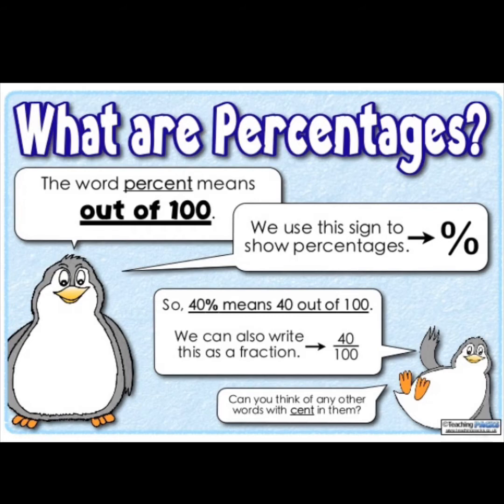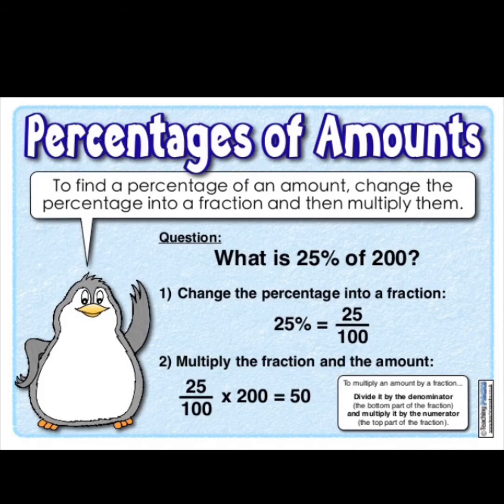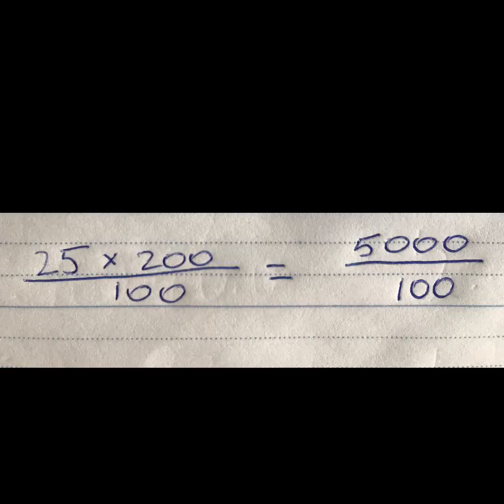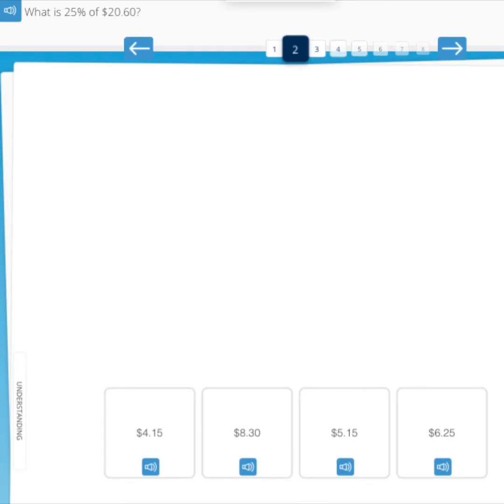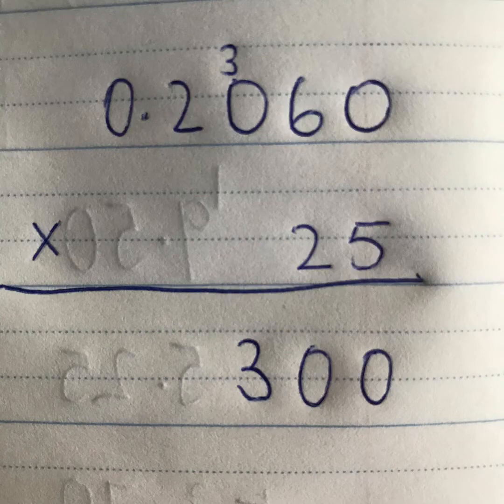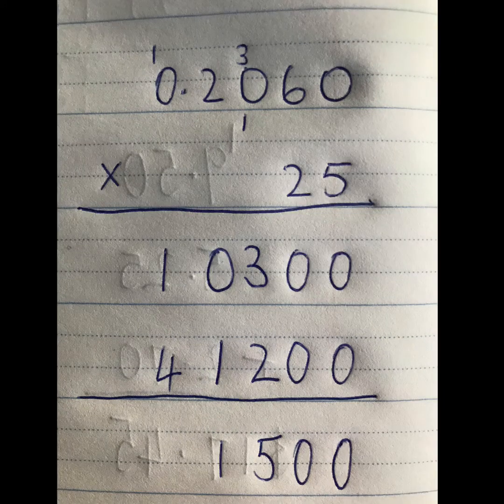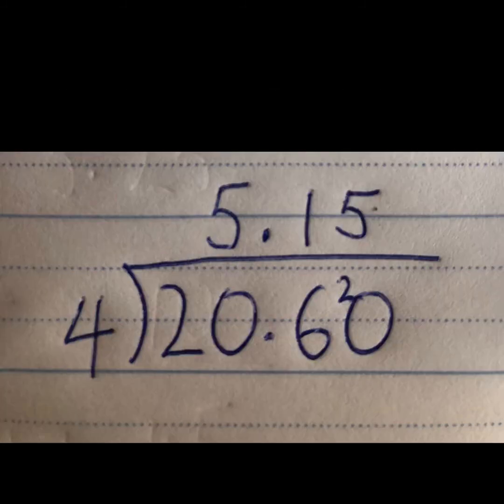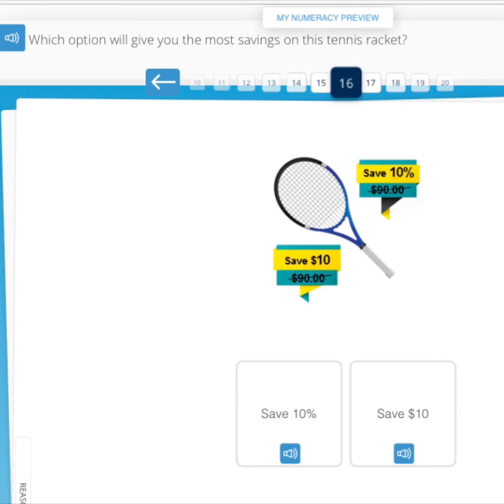finding percentages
Description